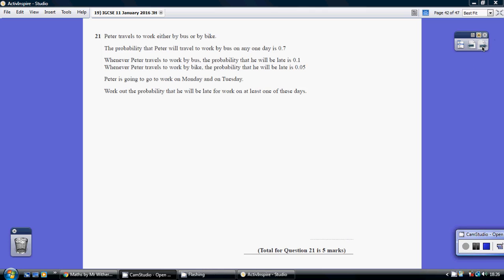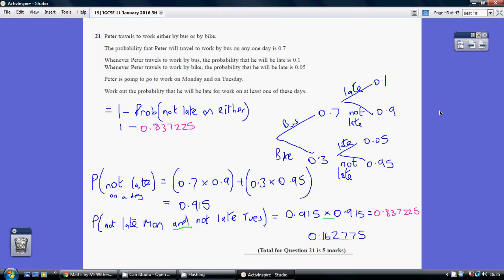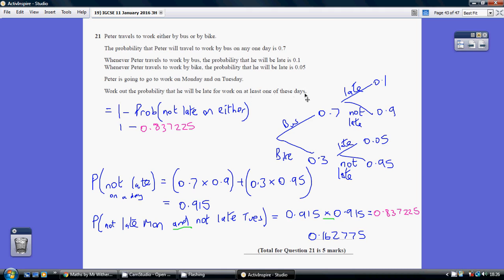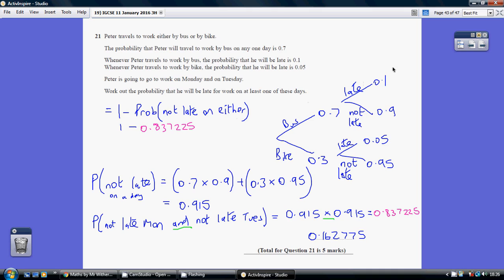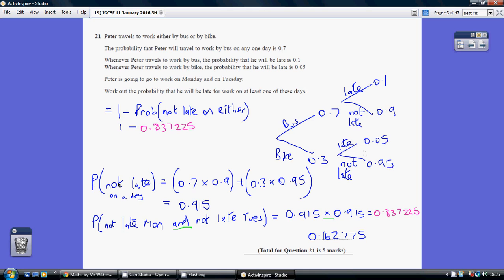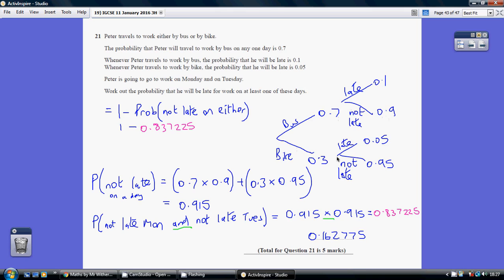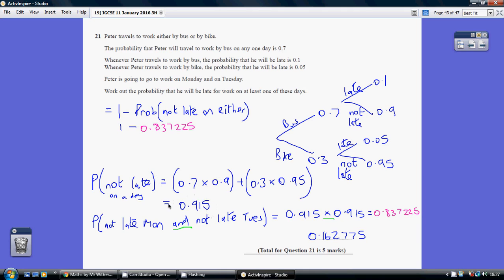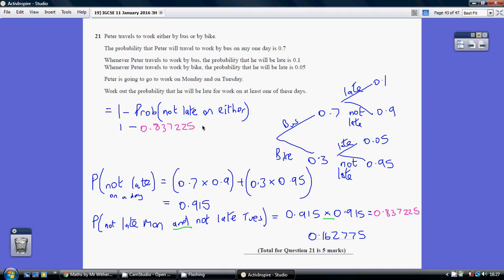19) Edexcel IGCSE 3H - 11 January 2016 Q21